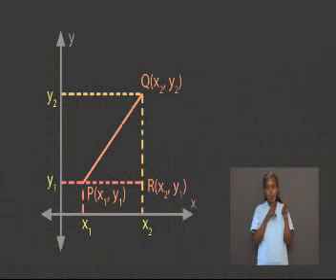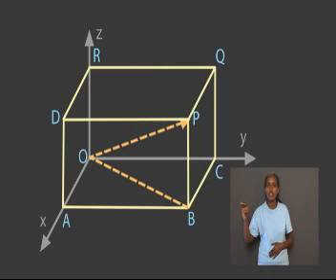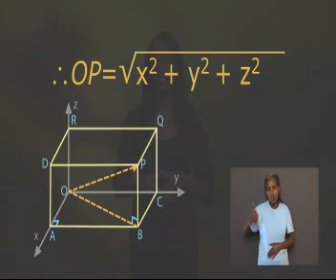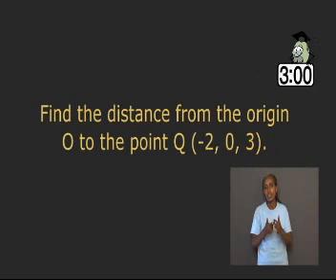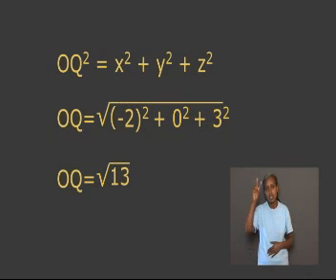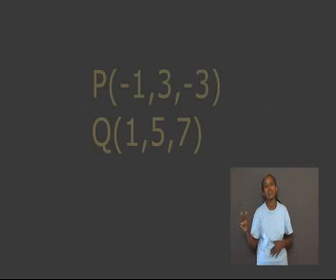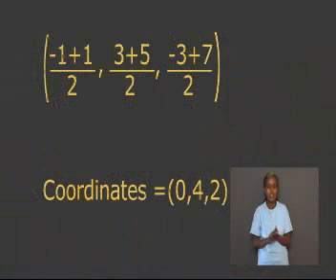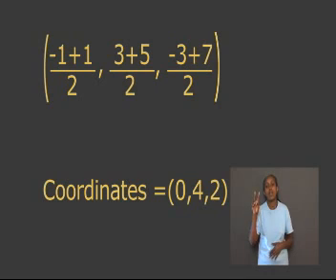Ethiopia | GD 12- Math Unit 6-Lesson 6| Distance and Midpoints in Space